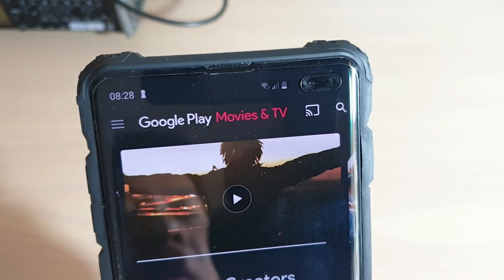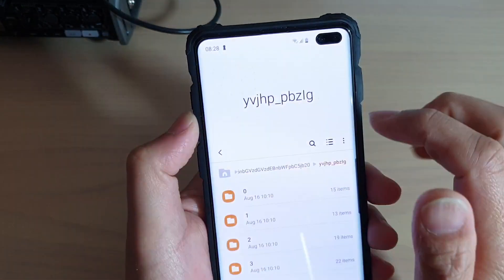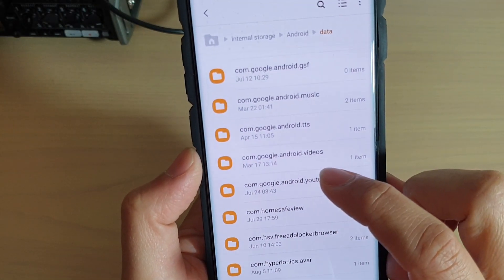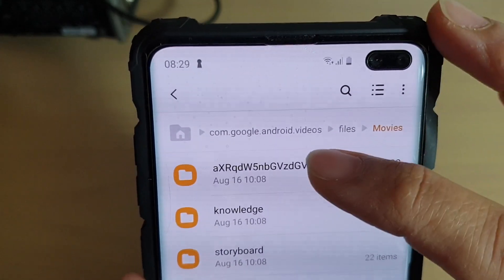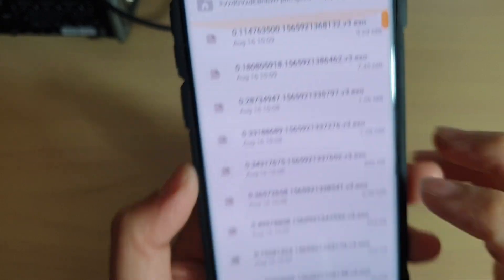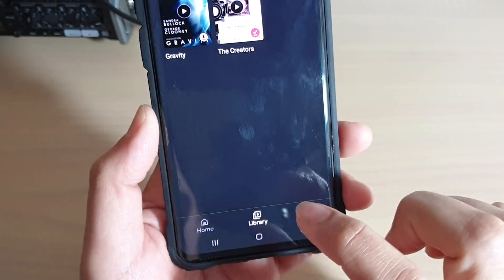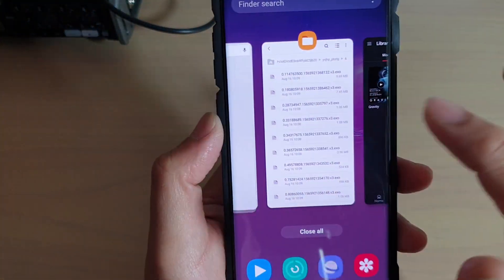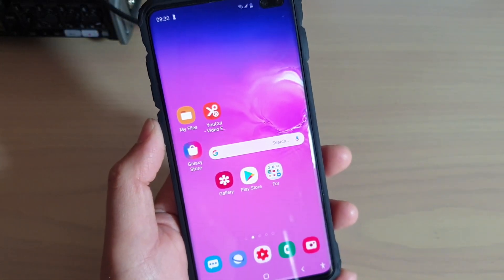Galaxy S10 / S10+: Where to Find Google Play Movies Downloaded Videos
See the path location of where Google Play Movies downloaded videos file and what format they are in on Samsung Galaxy S10 / S10+ / S10e.